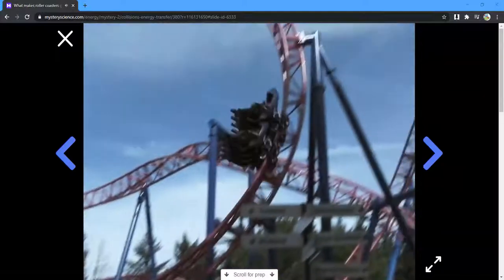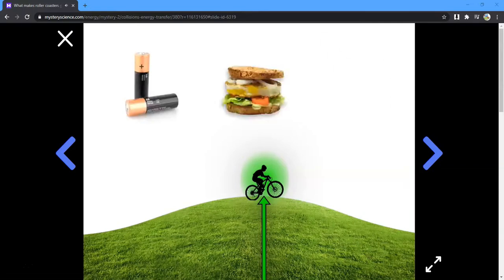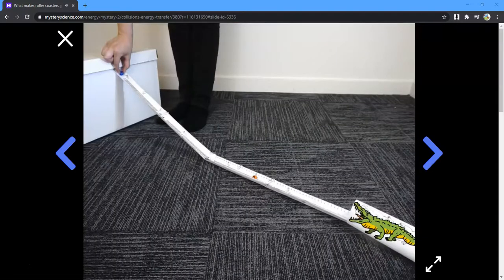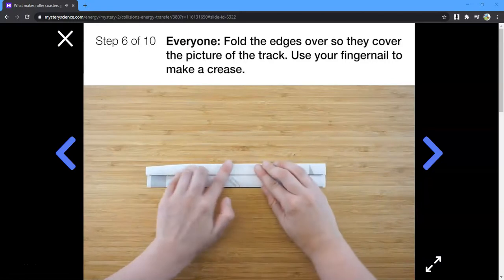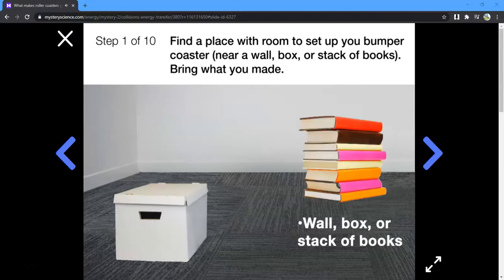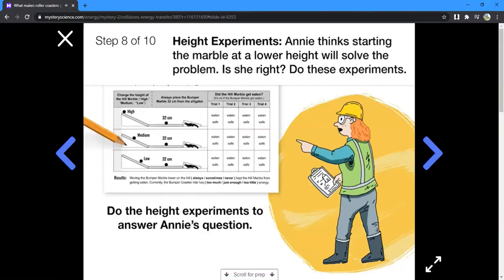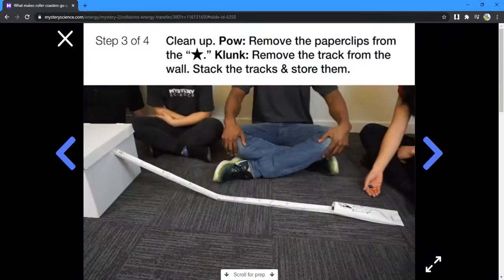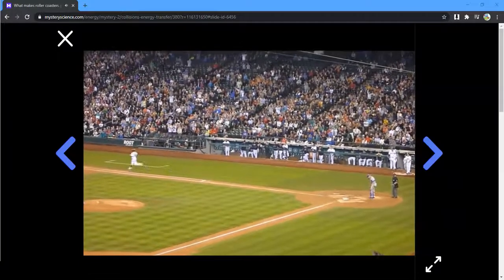Mystery Science Energy Lesson 2